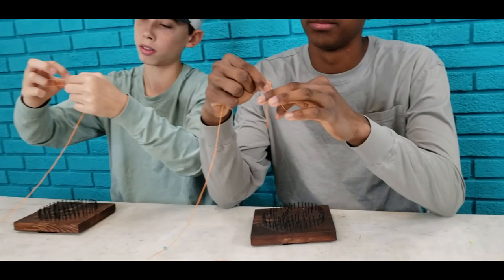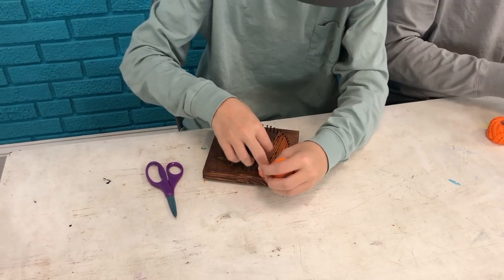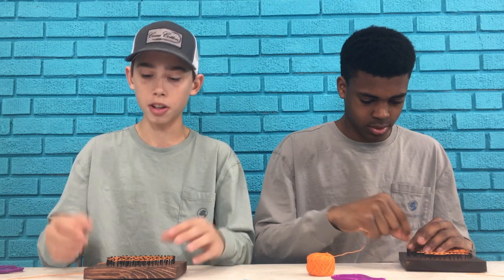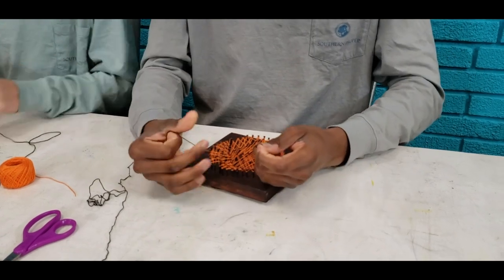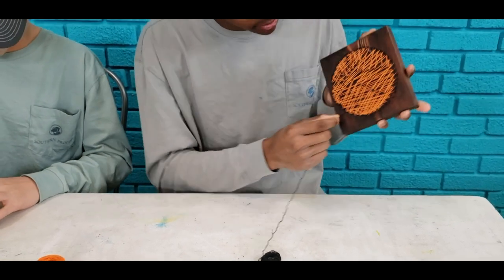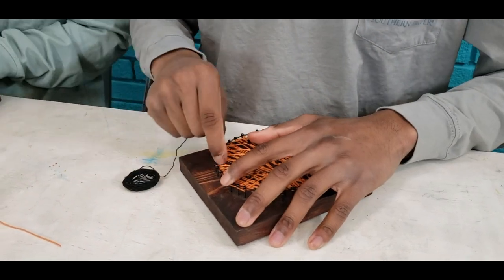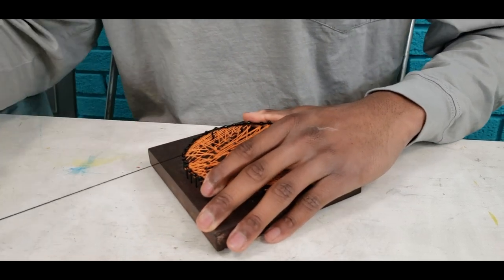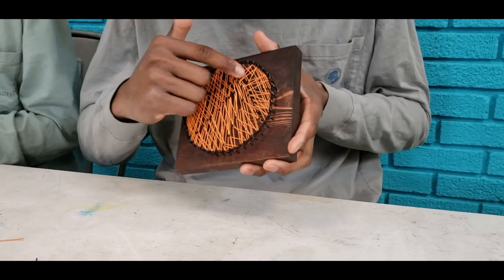How To Create A Basketball String Art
Learn how to make a basketball string art.

Kids Helping Kids is a business created by kids for kids. We specialize in making string art pieces for every occasion. Check us out on our Etsy page.